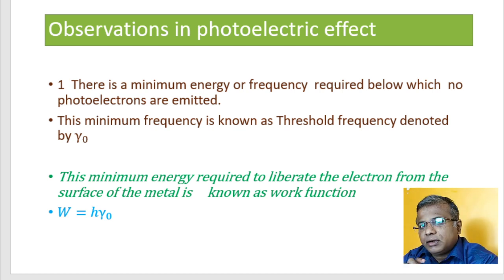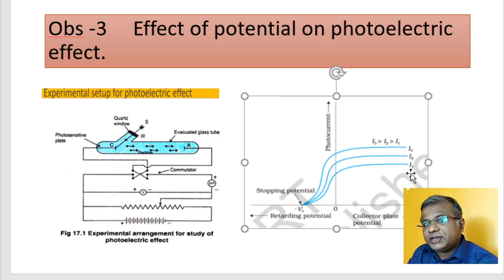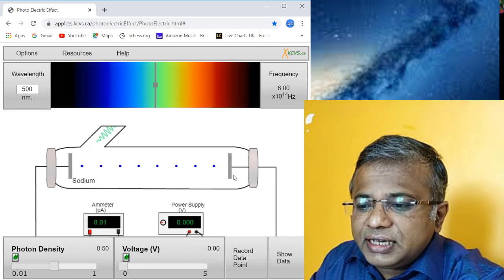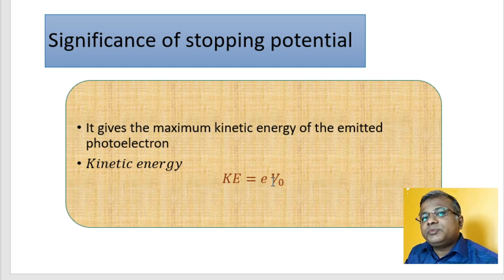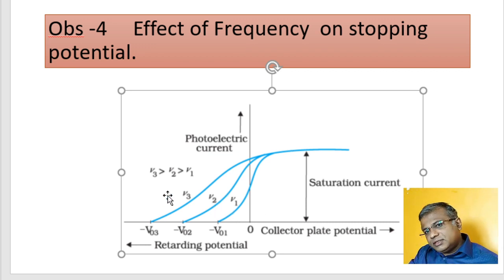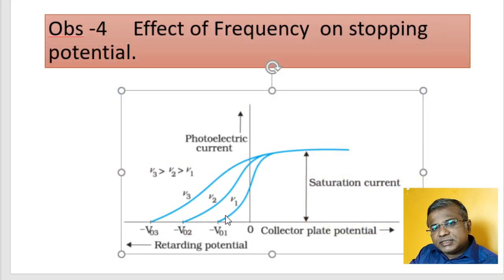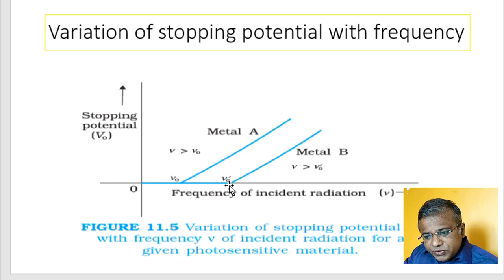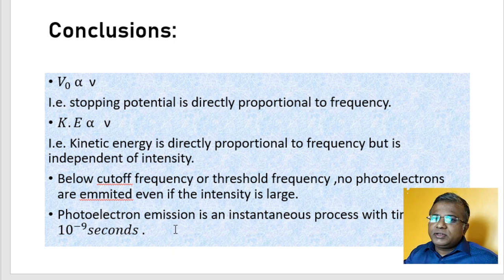DUAL NATURE OF RADIATION AND MATTER ..,LECTURE -3.. PR0F.D.D.RAO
OBSERVATIONS OF PHOTOELECTRIC EFFECT